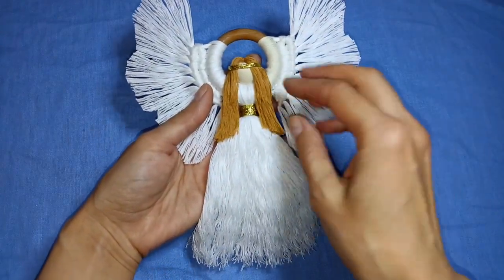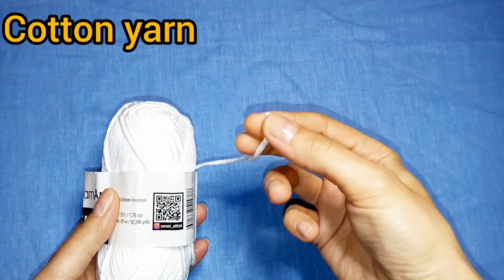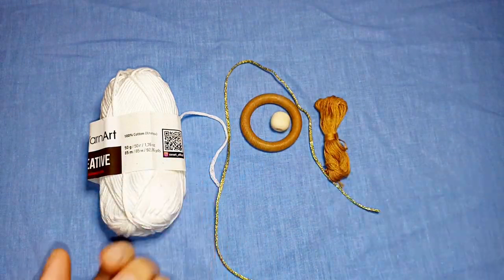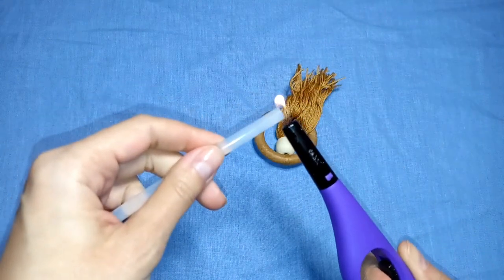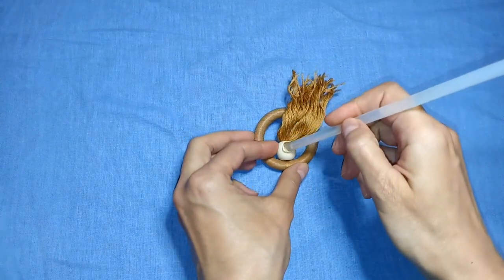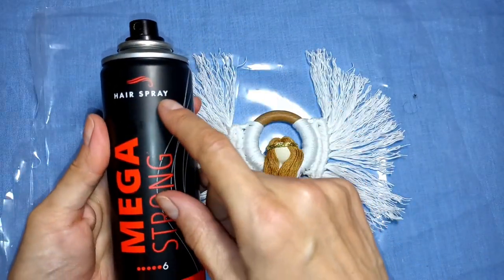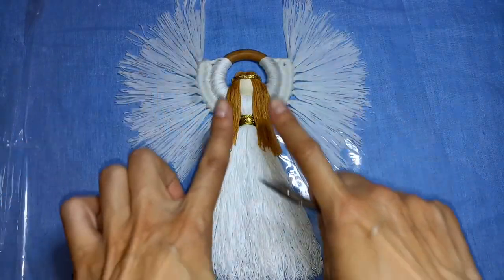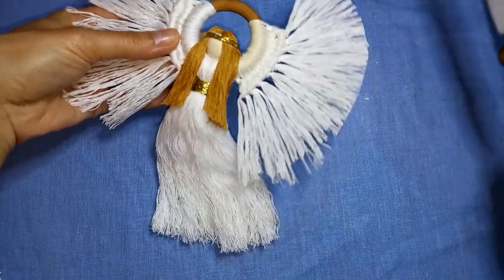Cool gift ideas 😍 DIY macrame angel from yarn. Macrame wall decoration, easy macrame tutorial, yarn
diy macrame angel macrame ideas DIY macrame angel from ordinary yarn, macrame wall art, easy macrame tutorial, only one type of macrame knots, macrame idea for your home or a great handmade gift for friends
Such wonderful angels decorate the walls in my friends' houses, unusual macrame wall decoration ideas.Christmas decoration 2022. Everyone wants to receive such a handmade gift. It's wonderful boho home decor.
You can make a macrame angel in any size and color. Just choose a larger ring and use more thread. This tutorial is suitable for beginners. it's a relaxing hobby and cool craft idea.

Tales maravillosos ángeles decoran las paredes de las casas de mis amigos, ideas inusuales de decoración de paredes de macramé. Todo el mundo quiere recibir un regalo tan hecho a mano. Es una maravillosa decoración boho para el hogar.
Puedes hacer un ángel de macramé en cualquier tamaño y color. Simplemente elija un anillo más grande y use más hilo. Este tutorial es adecuado para principiantes. es un pasatiempo relajante y una idea artesanal genial.